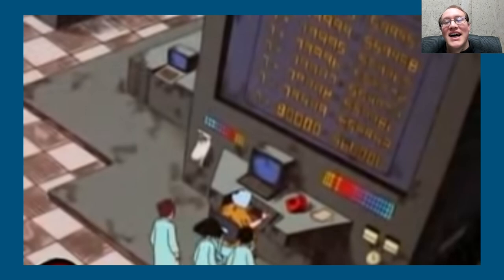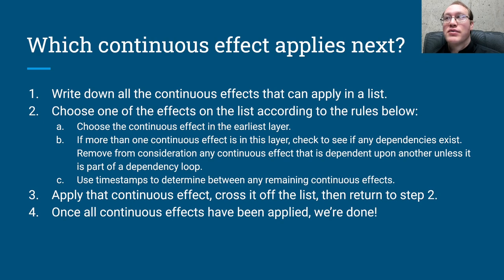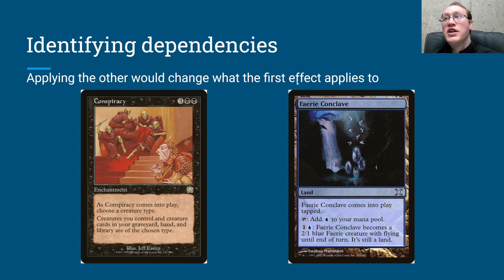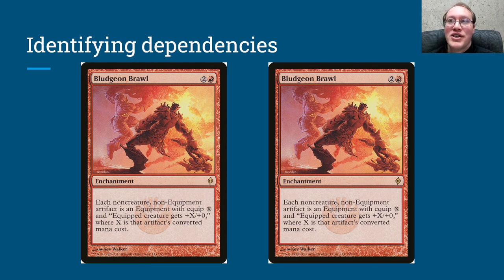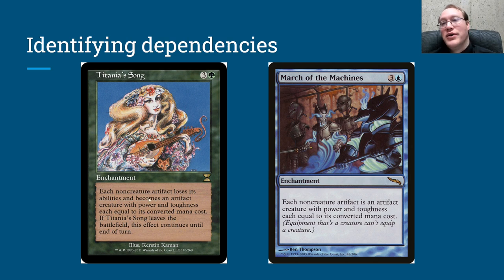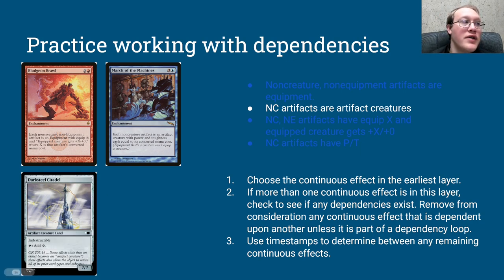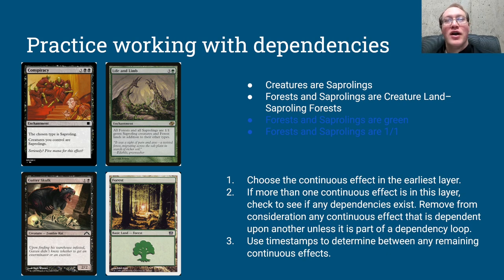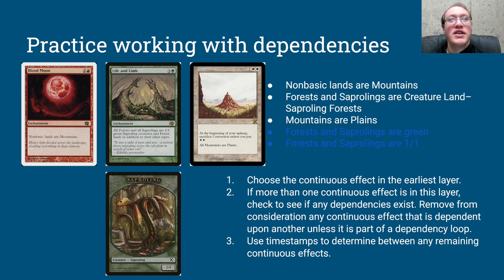DDR#406 - How Do Dependencies Work?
How do dependencies work for continuous effects? Conversion, Blood Moon, Life and Limb, Conspiracy, we've got you covered!